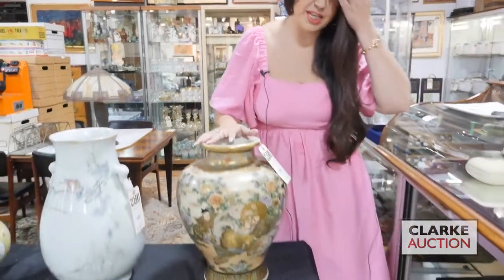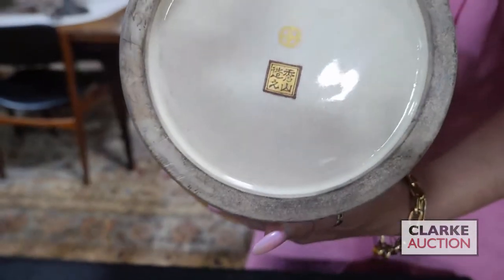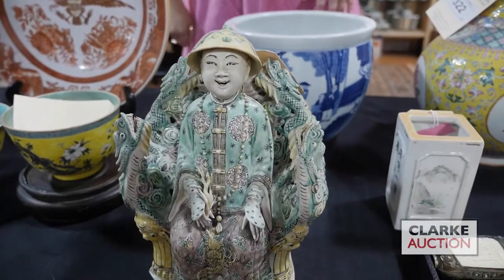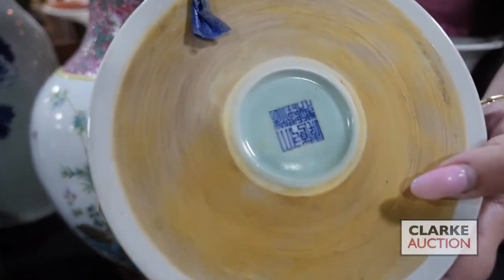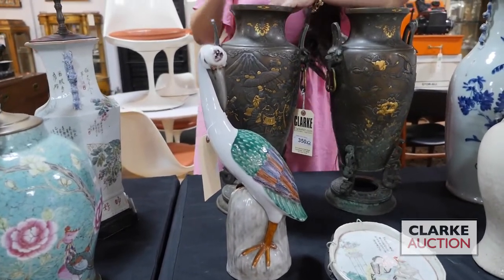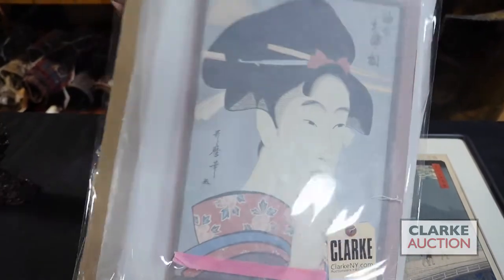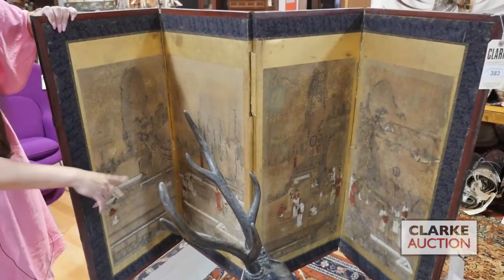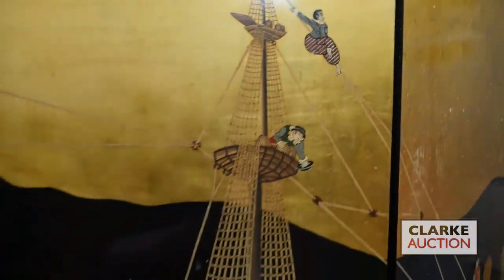Clarke Auction Asian 9/11/22 Spectacular Estates Auction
Watch Asian highlights of our upcoming September 11th auction! All items may be viewed in person in our Gallery located at 2372 Boston Post Road, Larchmont NY. Preview days are Thursday - Saturday from 12pm to 6pm the week of the auction.

We are located just outside of New York City in Larchmont, New York. Happy bidding!